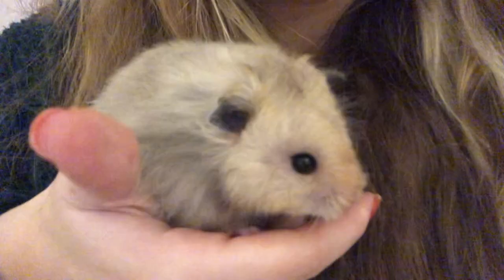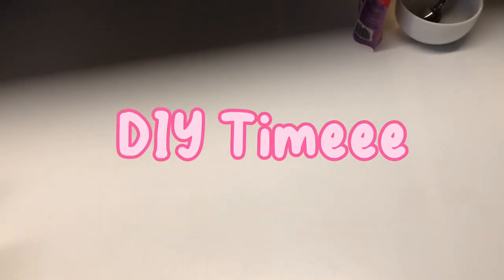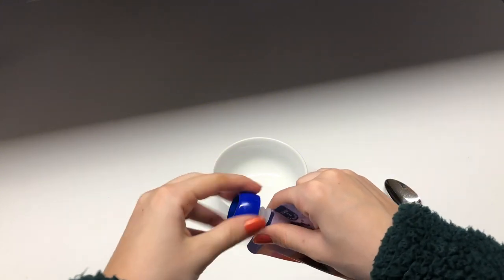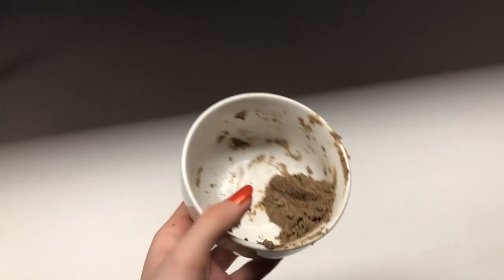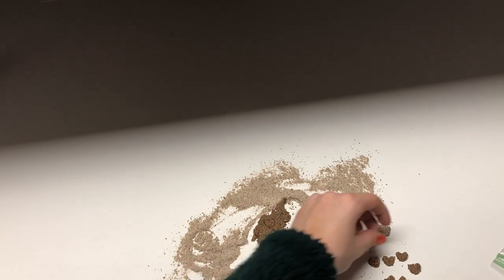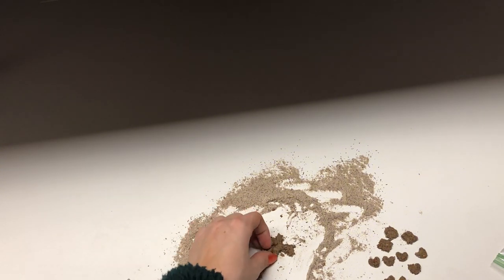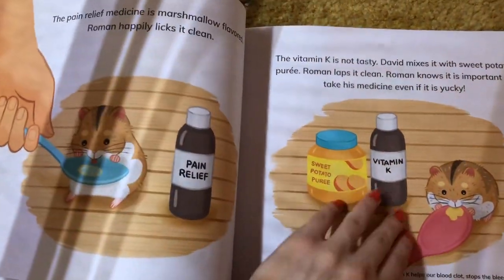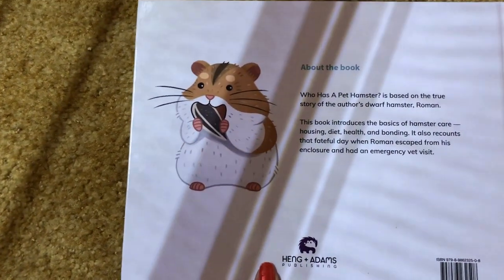DIY HAMSTER TREATS & Pet supply haul ❤️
Hello guys, in this video I’ll be sharing how to make easy and quick hamster treats! My personal hamster, Moose, loves these, so hopefully your hamster will too. At the end of todays video I also included a little pet supply haul from the past couple weeks. Love y’all 💜

Goal subs: 500✨

Editor: Cap Cut

Free Music for Videos 👉 Music by Mark Generous - 6 Out Of 22